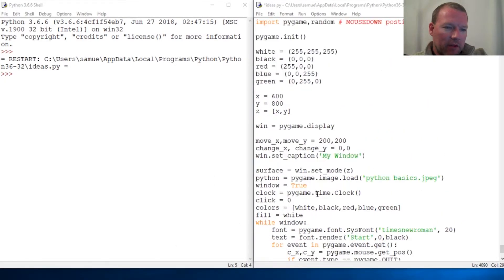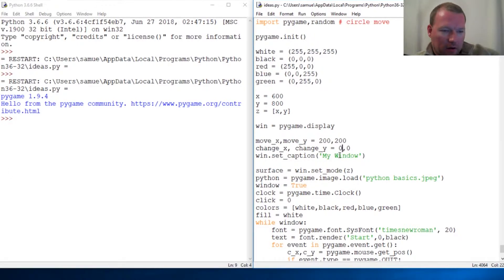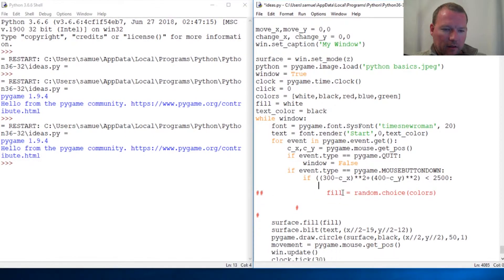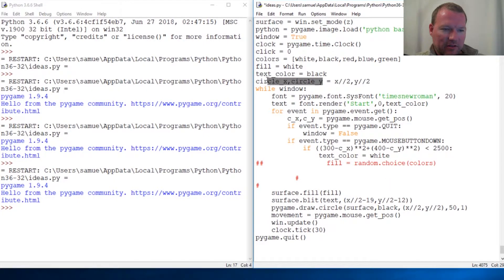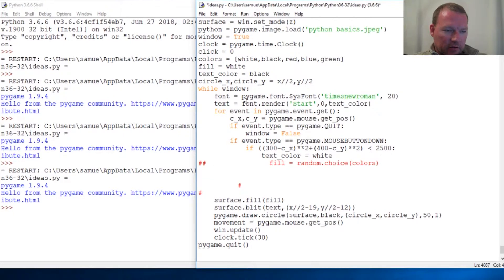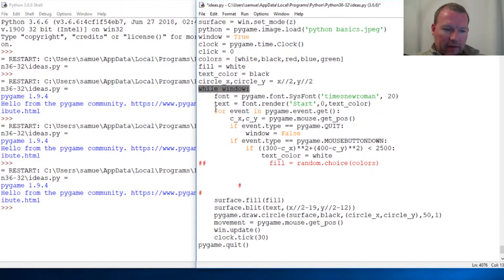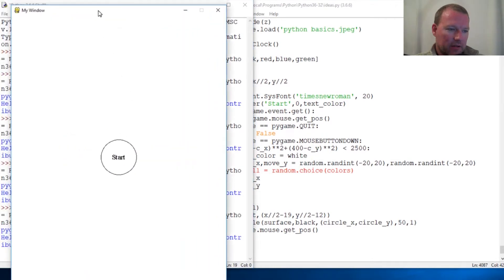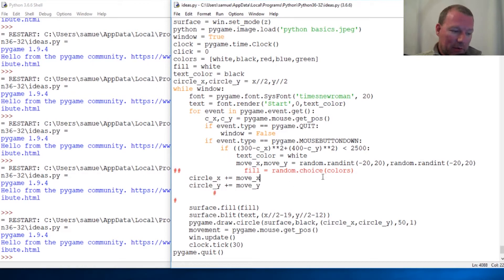Python Basics Move a Circle With Pygame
Learn how to move a circle randomly in a window with pygame for python programming